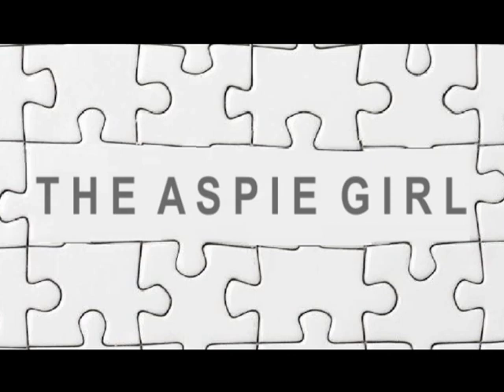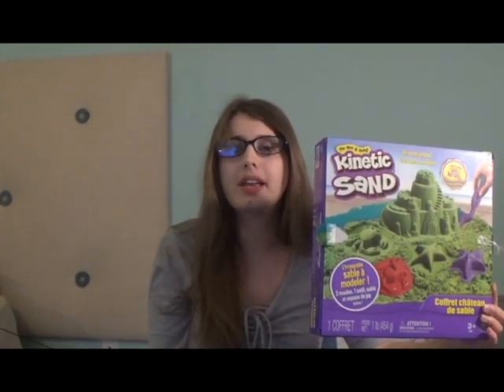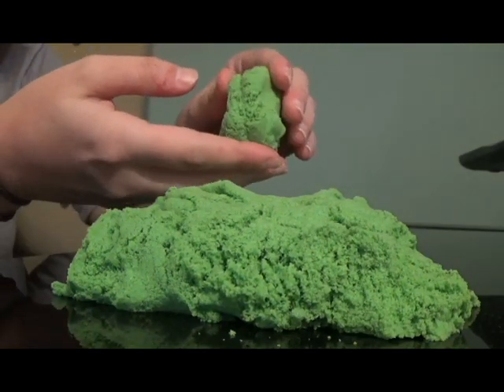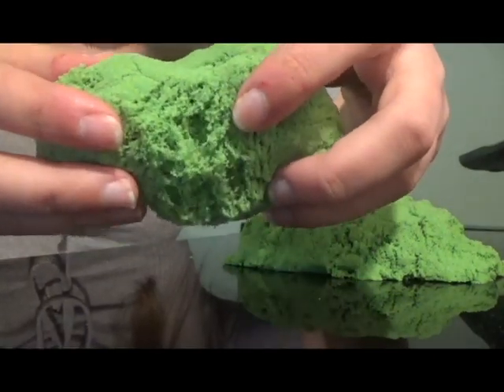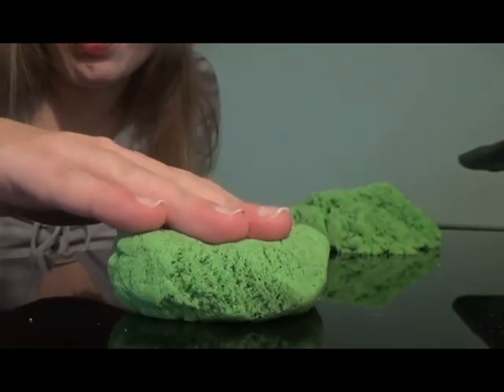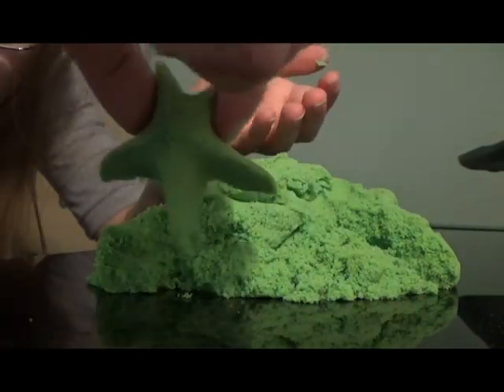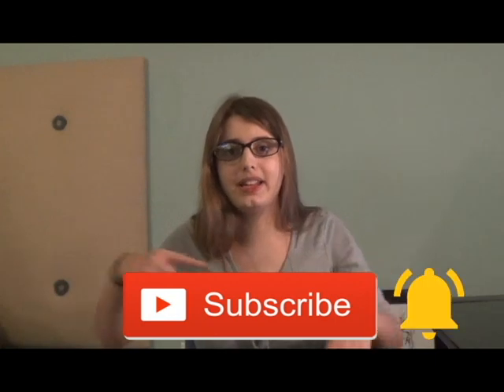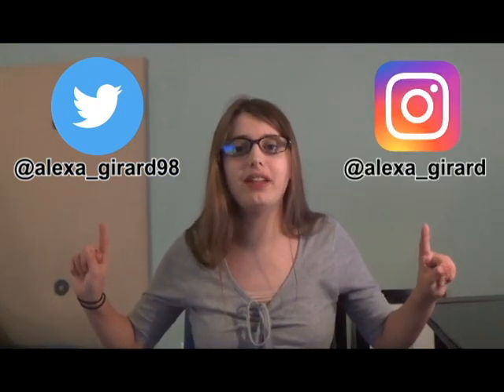Kinetic Sand For Autism?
Hi guys! This is Alexa. In this video, I will be telling you why I recommend Kinetic Sand for Autism. If you have any questions or requests for me, please comment them down below.

LINK BY JIM YOSEF